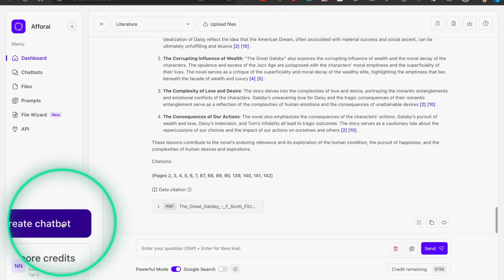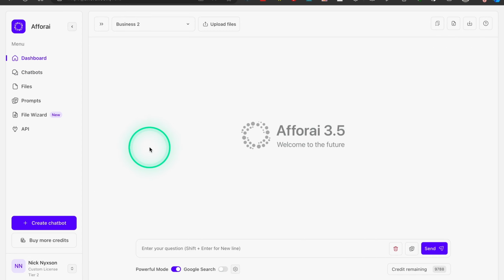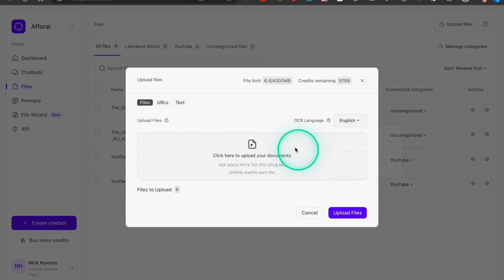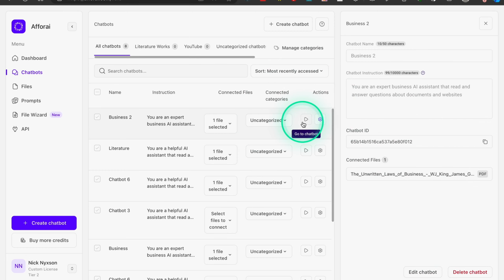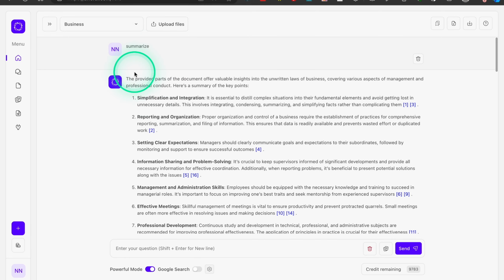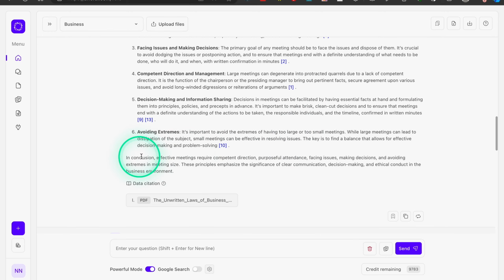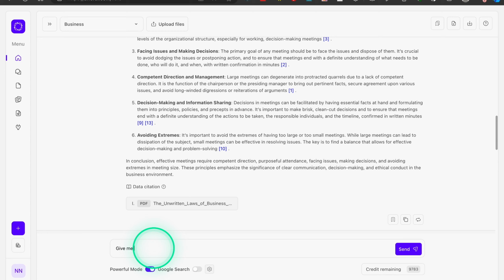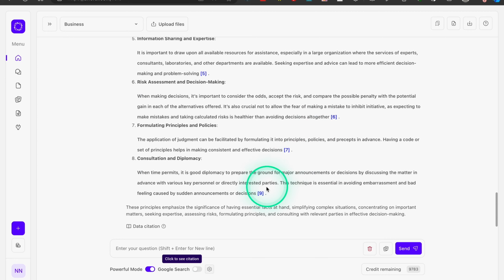Using Afforai for Research // #3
Learn how to do comprehensive research and learning with AI with the help of Afforai, the best AI research and learning tool.

• 0:00

• afforai
 • afforai lifetime deal
 • afforai appsumo
 • afforai appsumo deal
 • afforai review
 • afforai tutorial
 • how to use afforai
 • review of afforai
 • honest review of afforai
 • afforai overview
 • afforai app review
 • afforai software review
 • afforai app
 • afforai reviews
 • ai research assistant
 • afforai software
 • ai chatbot
 • ai
 • research tool
 • research assistant
 • best ai research assistant
 • ai copywriting tool